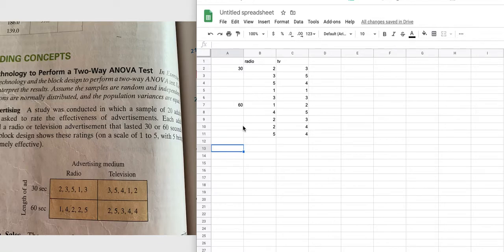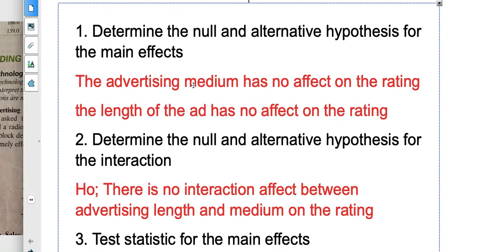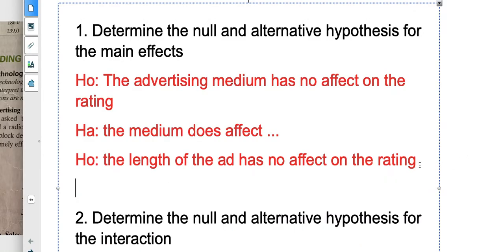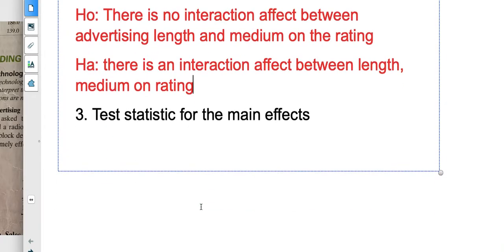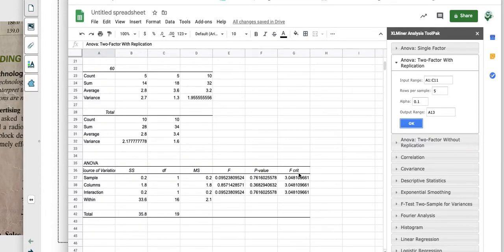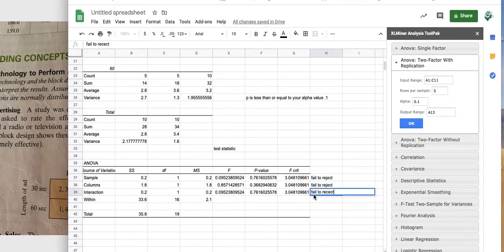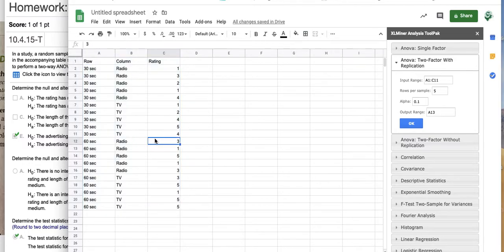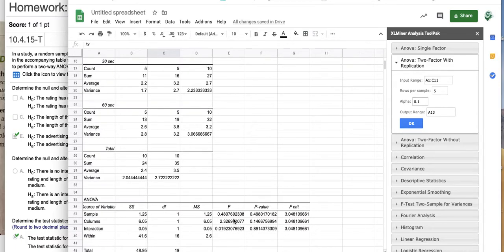p 568 # 15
Elementary Statistics p. 568 # 15